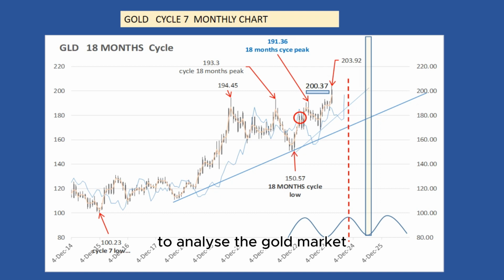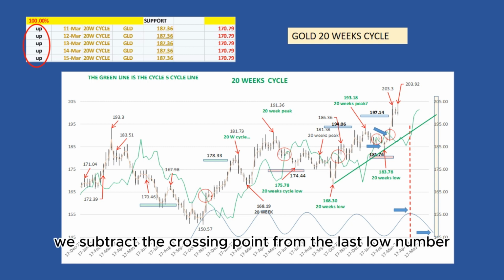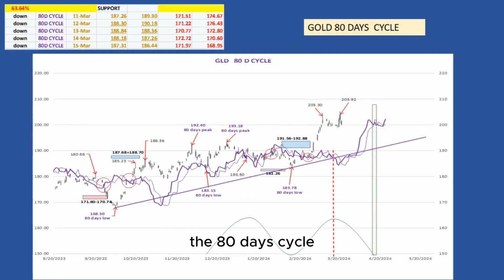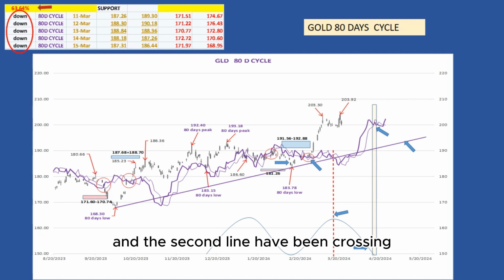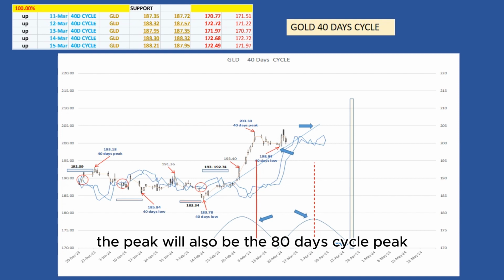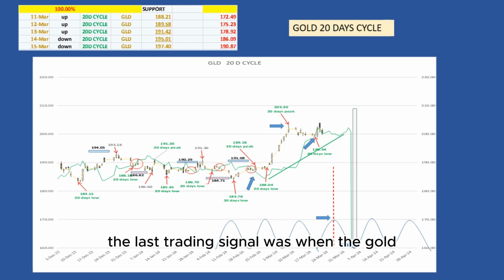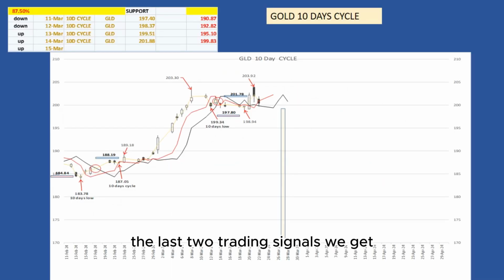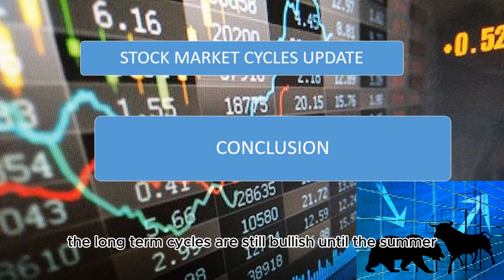Gold, where is the peak? Boost your profits with my weekly update for march 25 2024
No matter bull or bear market, you can boost your profits by trading the cycles.
In the dynamic world of trading, cycles hold the key to unlocking substantial profits.
Profit-boosting strategies
Timing entries and exits: align trades with cycle peaks and troughs. buy low, sell high.
With cycles ride the bull, but also recognize when it’s time to step aside.
Remember, cycles are the heartbeat of the market.
In this week’s gold market update, we will explore how to use Hurst cycles to trade the gold market more effectively.
Hurst cycles is a method of analyzing the cyclical patterns of price movements, based on the principle of JM Hurst.
 By applying Hurst cycles to the stock market, we learn how to identify the dominant cycles, time the market with cycles, and increase our profits by trading the cycles.
Hurst cycles can help us identify the buy and sell signals in the gold market and other markets, US dollar, bitcoins,
By looking where the cycles synchronize at their harmonic ratios, we can identify a major low.
In this update, we will look at the current state of the gold market, using the Hurst cycles analysis,
Market cycles are short-term and long term fluctuations in the price movements of financial assets, such as gold, stocks, bonds, currencies even oil.
Understanding the Hurst cycles is crucial for successfully timing the markets and optimizing trading strategies and profits.

Understanding Market Cycles Video4